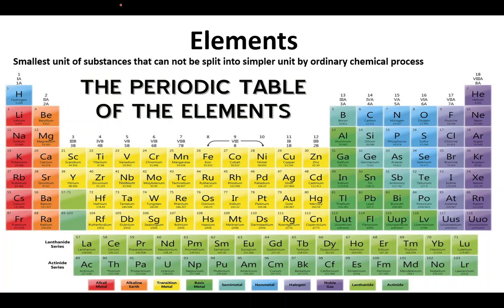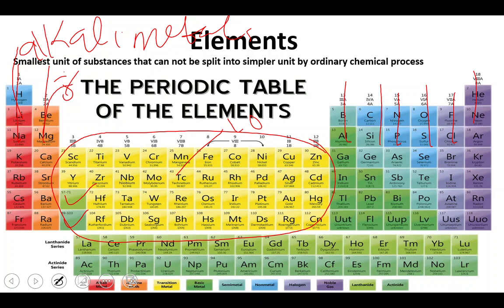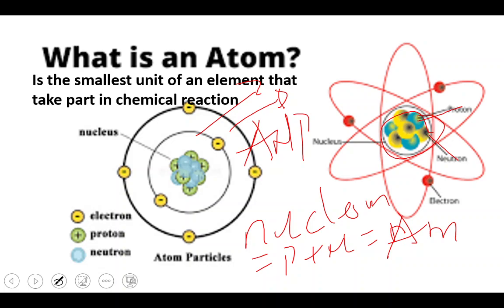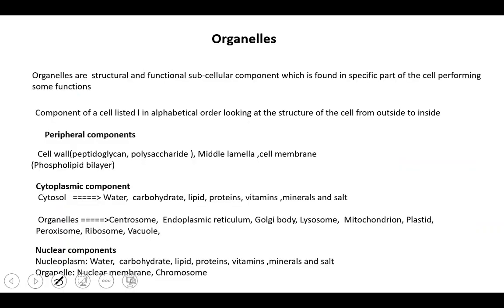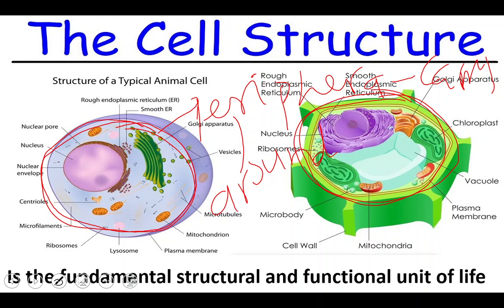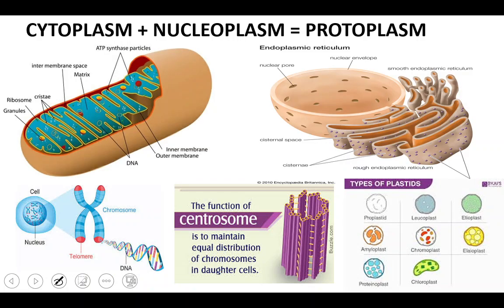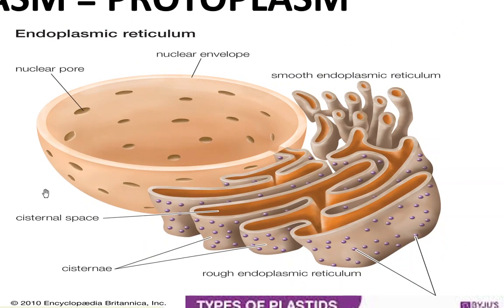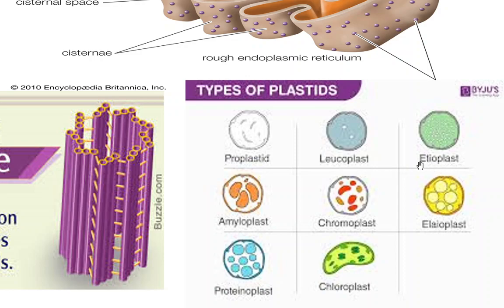Introductory Biology Two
In this lecture we continue the discussing the hiearachy of biosphere. we start at element and stopped at organelles